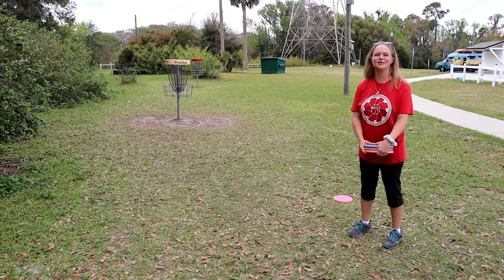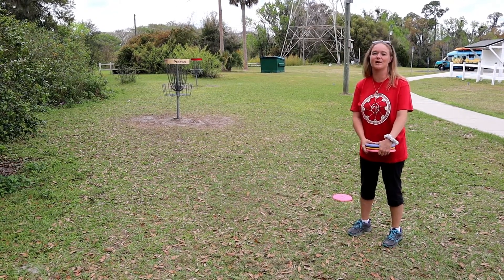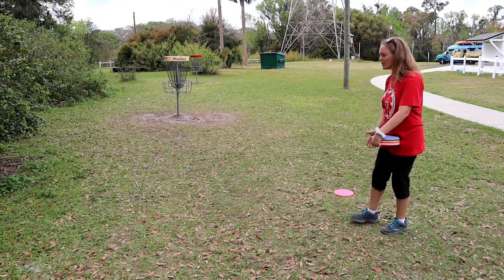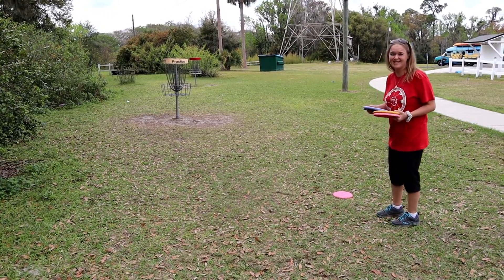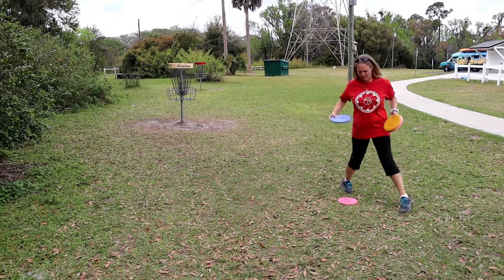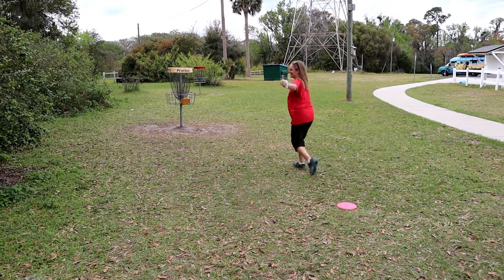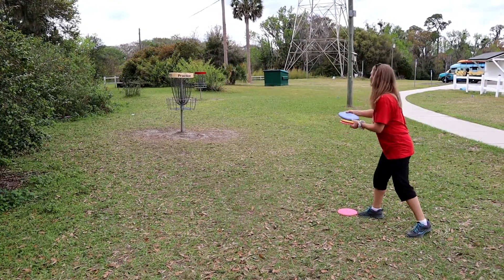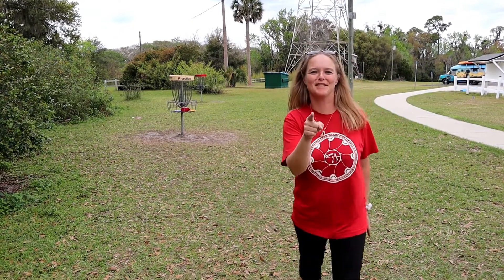Green Light Disc Golf 100 Putt Challenge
With daylight savings upon us and the disc golf season kicking off we have a way to improve your game- a quick and easy putting challenge.  10 putts for 10 days will build your confidence and lower your scores.  You decide the distance- but keep it the same for each of the 10 days and remember to track your scores to share (or to keep for yourself).  Who are you going to challenge to join you???  You could just have a putting buddy or have a friendly competition to see who comes out on top???